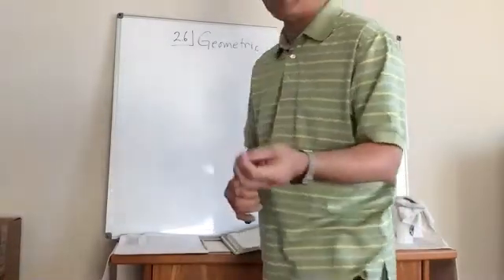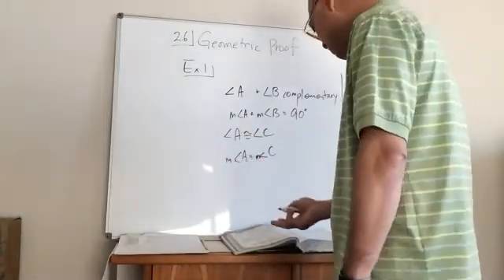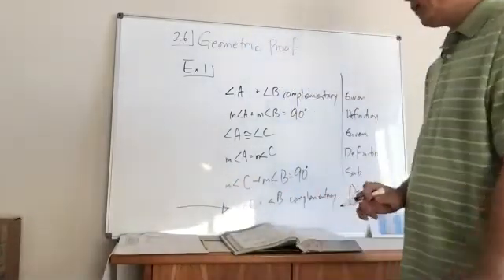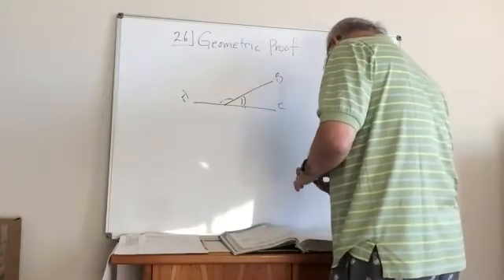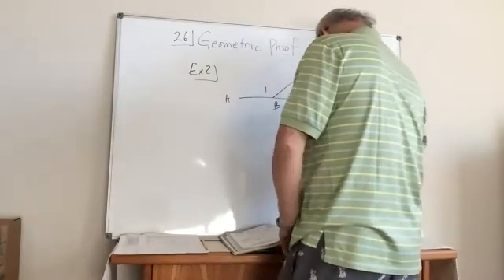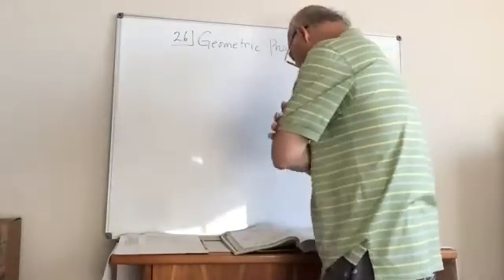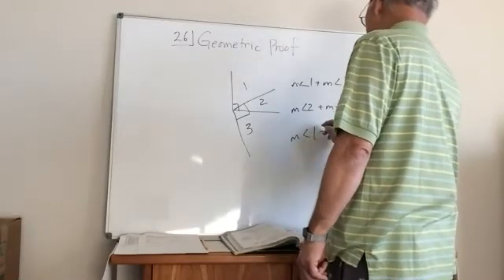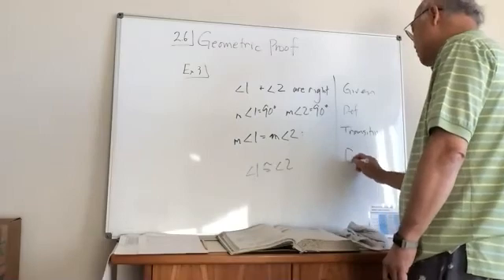Geometry Ch 2.6 20-21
Geometric Proof